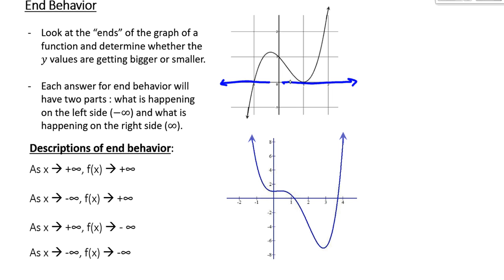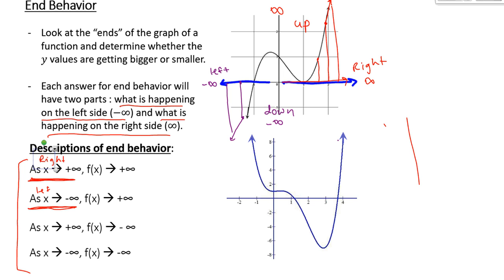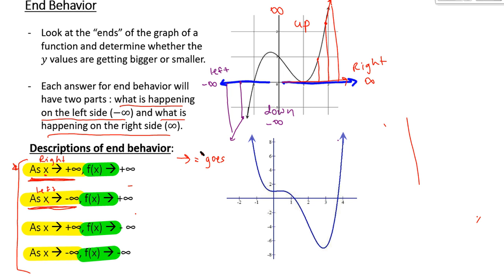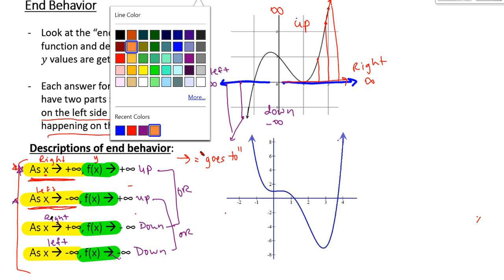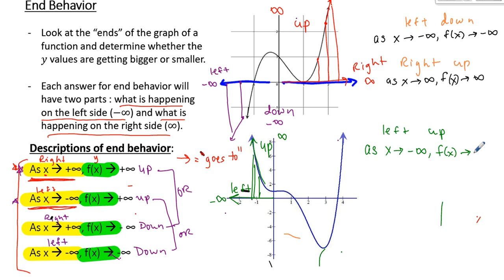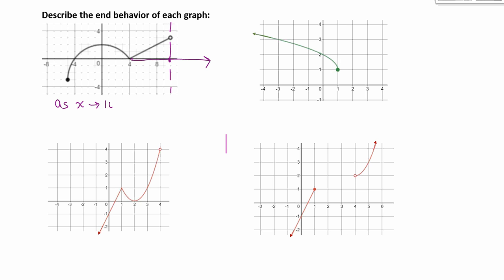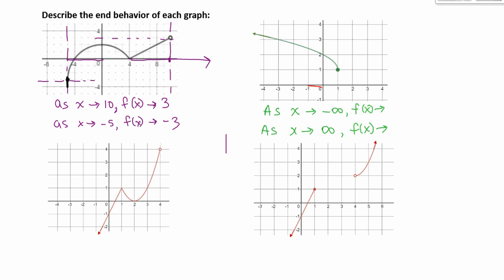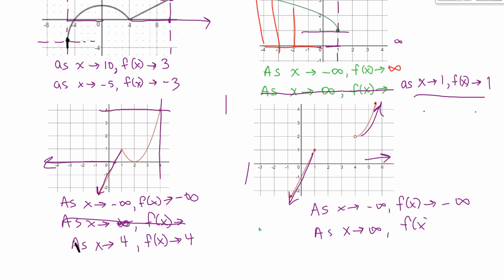Characteristics Part 2 Video 1